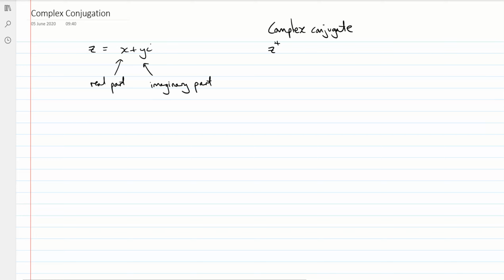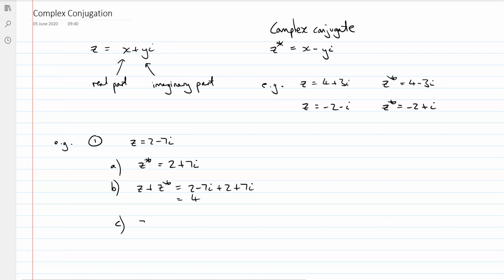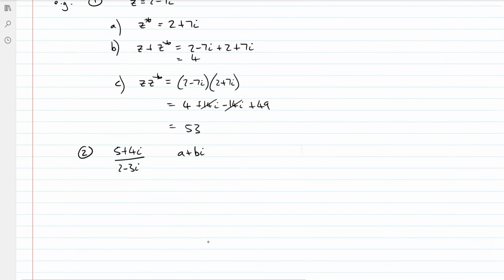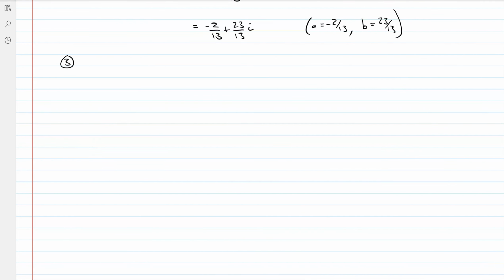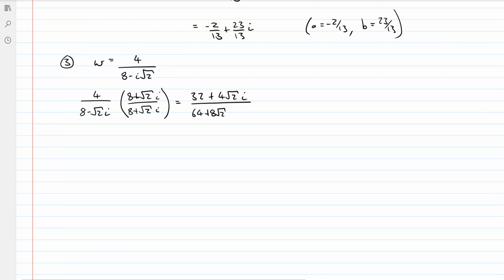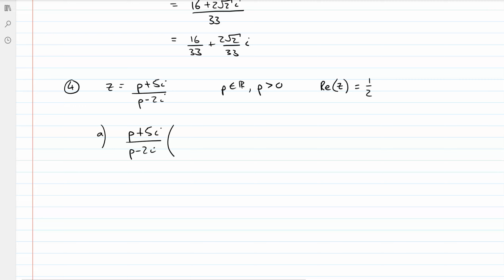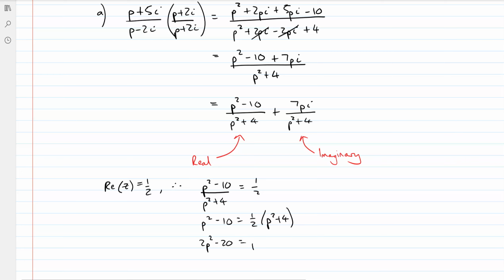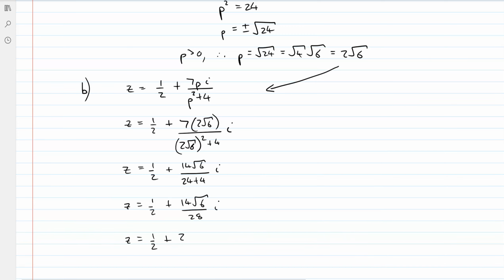Complex Numbers - Complex Conjugates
A-Level Further Mathematics Pure
Complex Numbers
Complex Conjugates